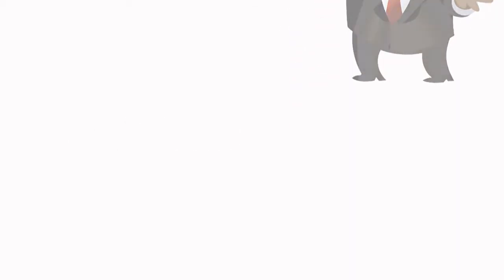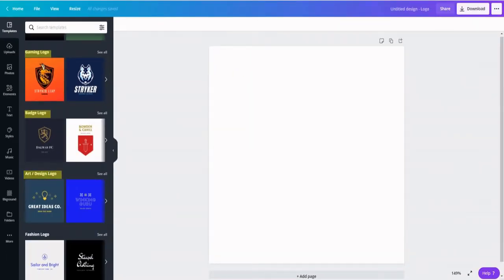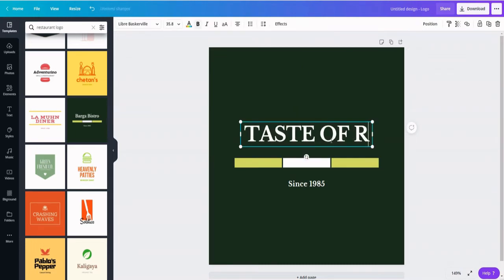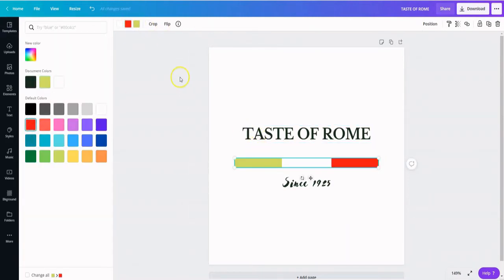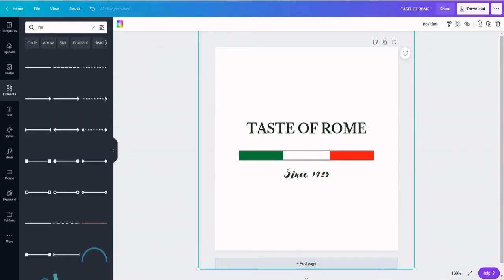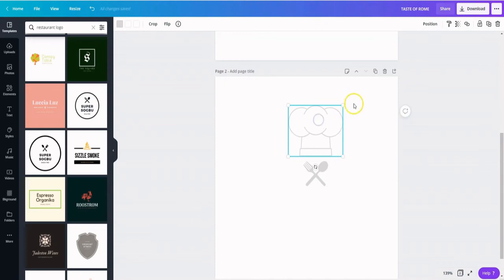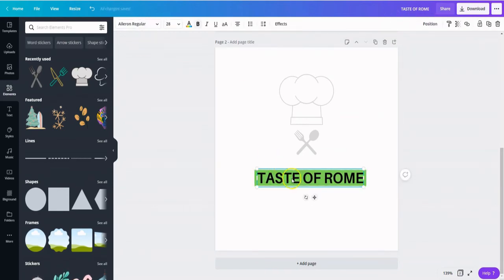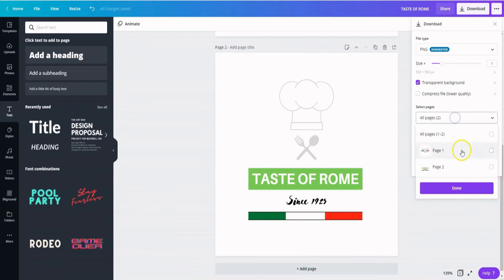How to Create Your Own Logo with Canva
A Step by step tutorial that will teach you to create your own free logo with Canva in two different ways and even if you have no design skills at all.
At first I will design a logo using  Canva templates
Then designing another logo from scratch

For Opening a Canva account